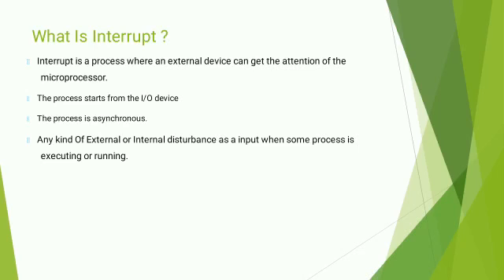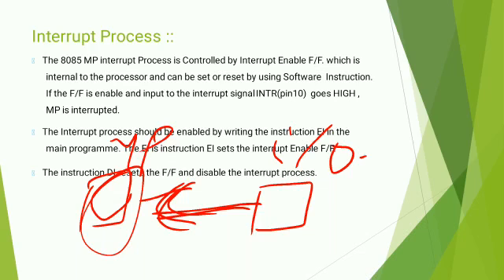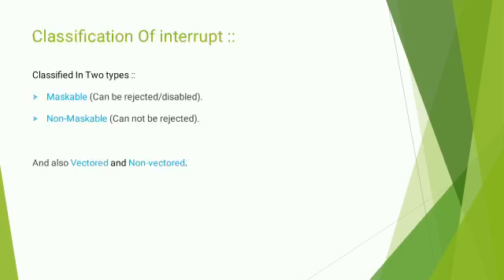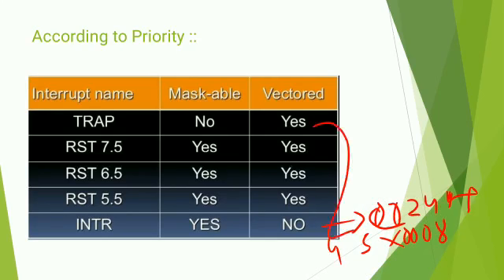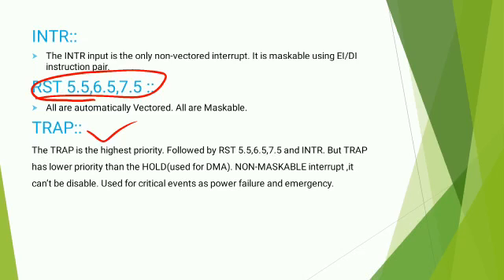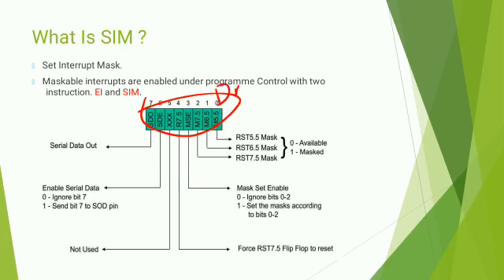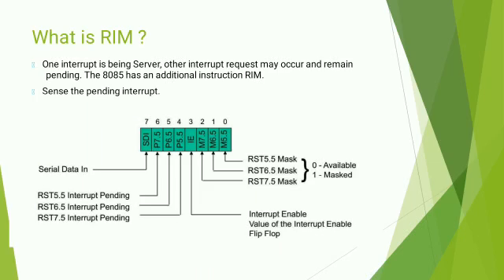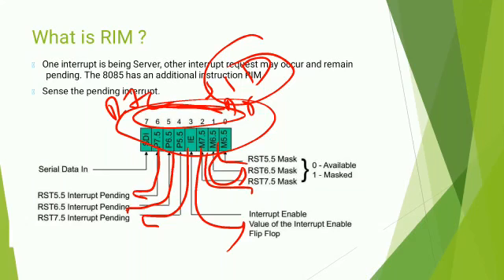Interrupt of 8085